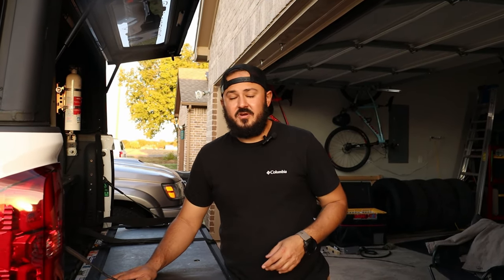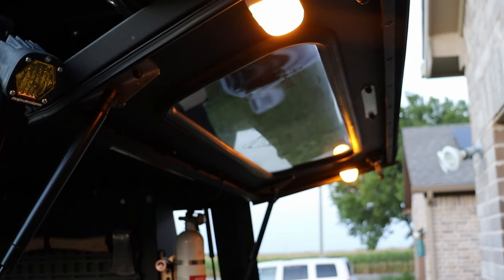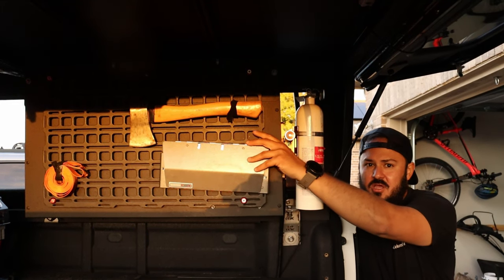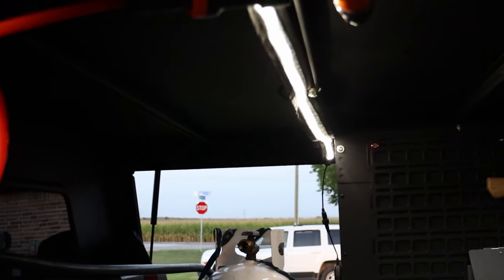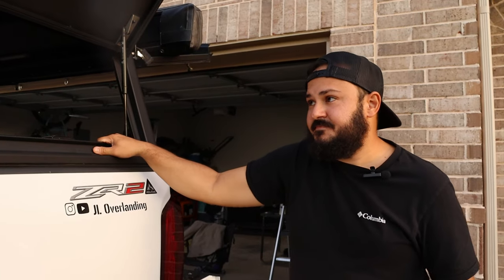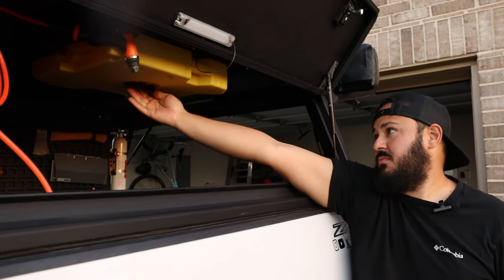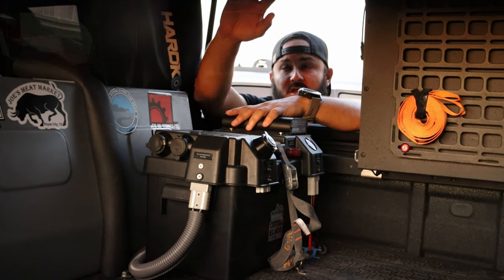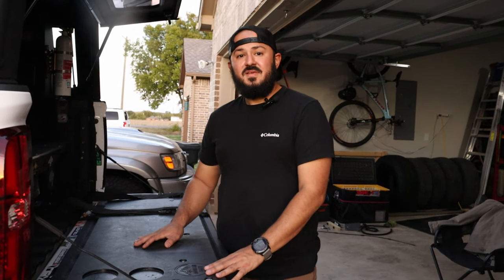Alu Cab Canopy Explorer Simple Mods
Hey guys! Here is a little preview of our current setup in our Alu Cab Canopy Explorer, with some simple and cost-effective mods that you can do. We hope this gives you some ideas for your setup.

Here are some links for some of the mentioned things we got out of Amazon:

1) Metal Plates

2) Propane Line

3) Cable Clamps (holds propane line)

4) Dometic Faucet

Not Amazon Links

1) Water Tank

2)Molle Panel